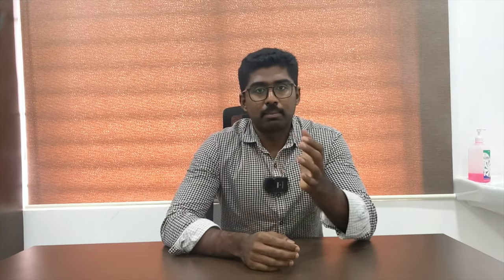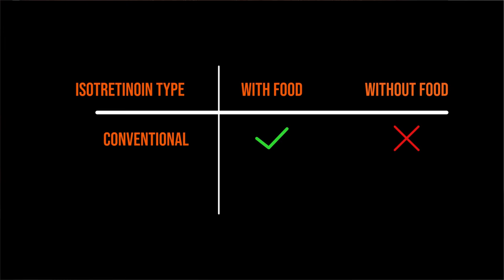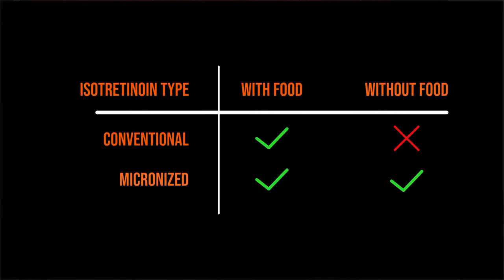𝐁𝐞𝐬𝐭 Method for Taking 𝐈𝐬𝐨𝐭𝐫𝐞𝐭𝐢𝐧𝐨𝐢𝐧 Capsules 💊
💊What is Isotretinoin?
Isotretinoin is a vitamin A derivative used commonly in treating severe acne (pimples ka ilaj).

⚠️The use of Isotretinoin must be after prescription and supervision by a dermatologist.

🫂Target audience
1️⃣ Dermatology resident.
2️⃣Patients with a prescription for isotretinoin 5mg, 10mg, or 20mg soft gelatin capsules (or following brand names) from the dermatologist

 ✏️Brand names of conventional Isotretinoin soft gelatin capsules include Acuret, Acnetrex, Accutane, Glotret, Istroin, Isozam, Maxinoin, Resoten, Regiso, Roccutane, Sortret, Tretin-iso, Tretiva, Zitblow

✏️ The brand name of the micronized Isotretinoin soft gelatin capsule includes Sortret NF

👉What makes this Video unique?
There are a lot of YouTube videos on acne stories, journeys, progress with acne treatment, and reviews of isotretinoin capsules. This video is the first on YouTube in which I discuss the correct method of taking conventional and micronized Isotretinoin capsules. Subtitles are available in Bangla, Chinese (Simplified), English, Hindi, Malayalam, and Tamil.

Get the best out of my videos and my channel.

New to my channel? Start here..🔀 | எனது சேனலுக்குப் புதியவரா? இங்கே தொடங்கு.. |मेरे चैनल पर नए हैं? |আমার চ্যানেলে নতুন?

Translate this video into your native language so that your native community can benefit. I have enclosed the English subtitles below.